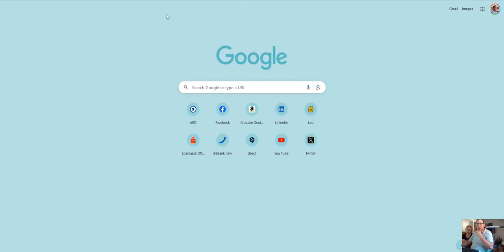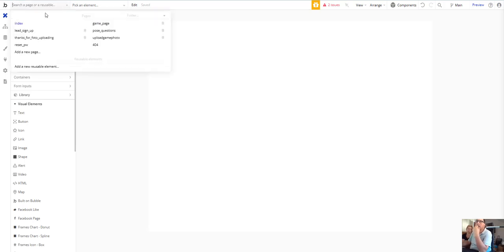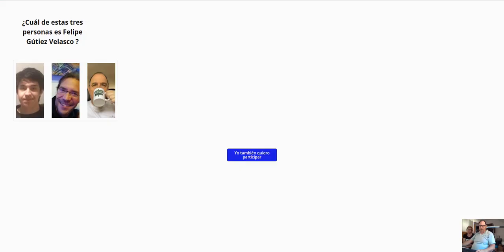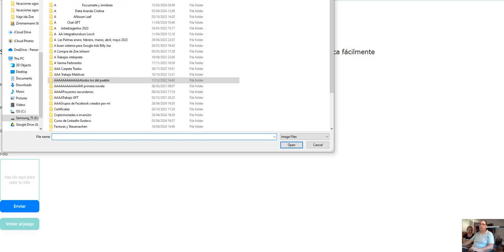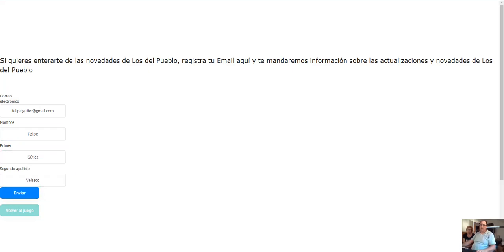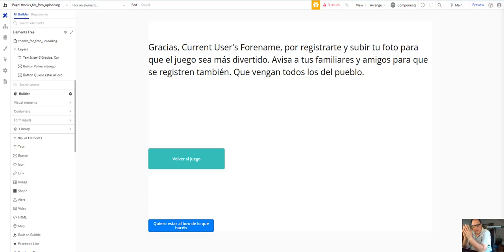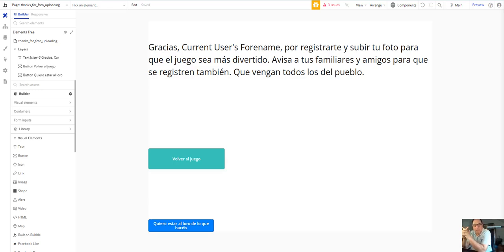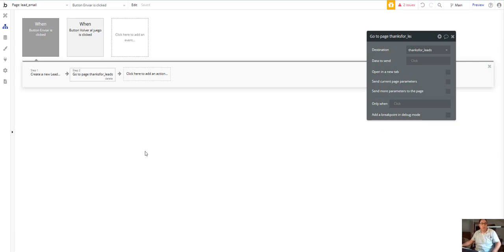Creando Los del Pueblo con Bubble.io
Los del Pueblo, la App que no tienen. en Madrid